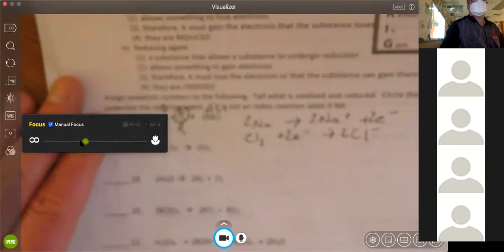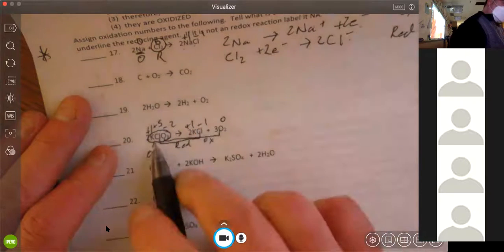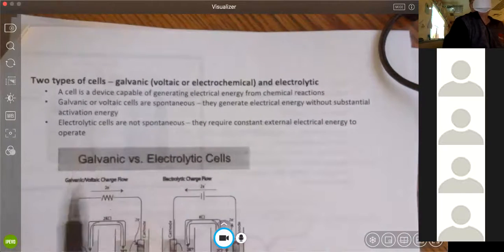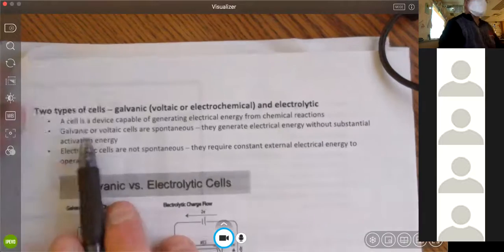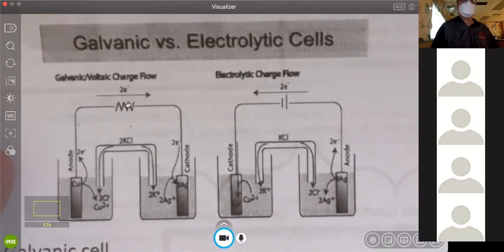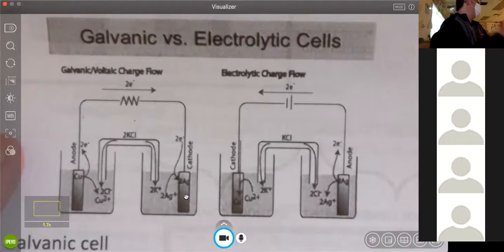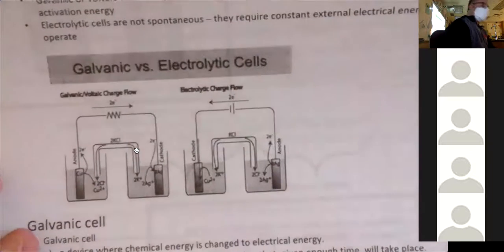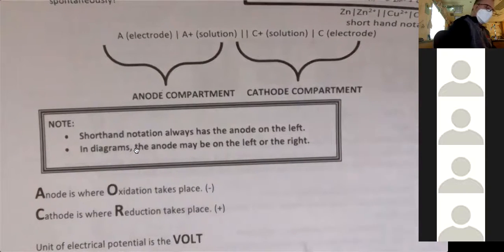AP Making a Voltaic